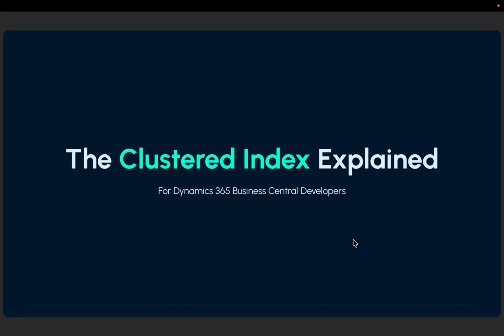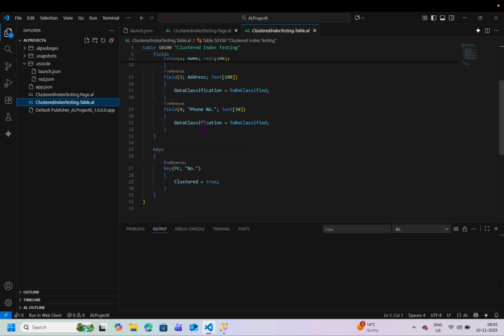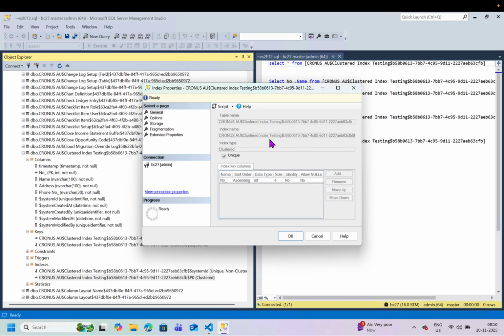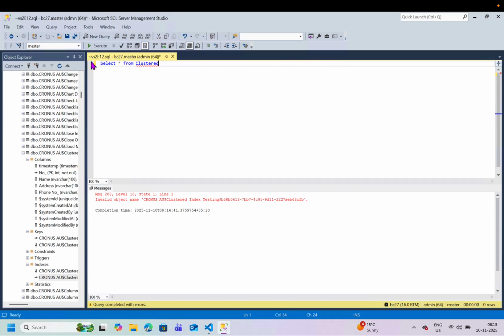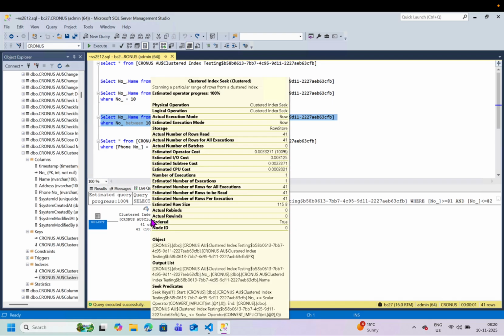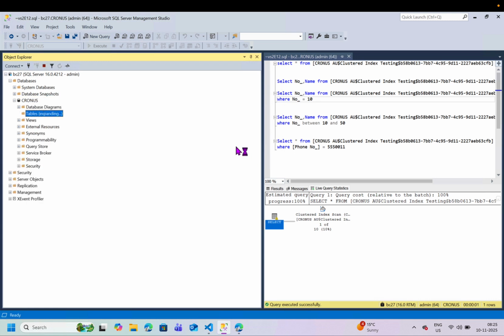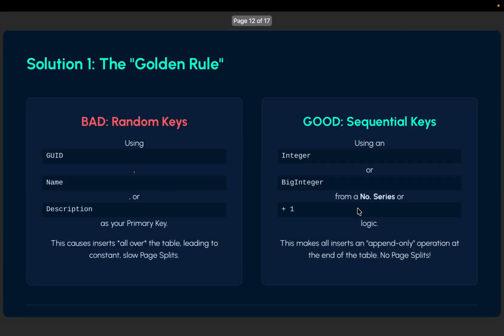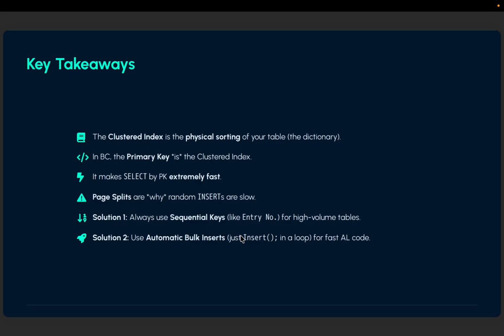Primary key of Table is Clustered Index in SQL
In this Video , We have learned the following concepts

Clustered and Non Clustered Index
How it gets created in AL
What are its Benefits